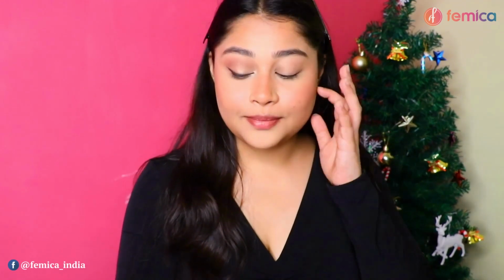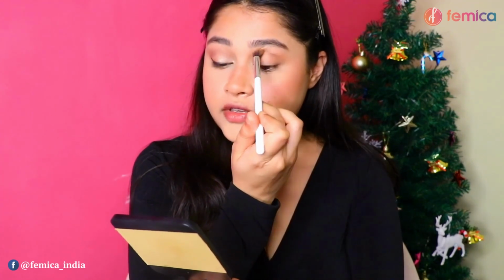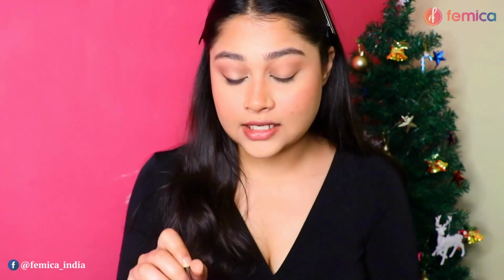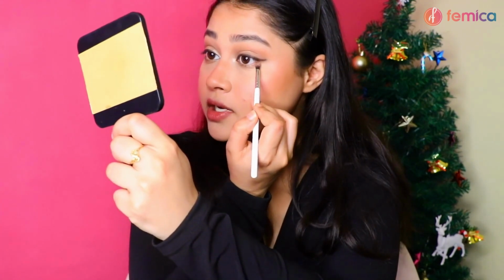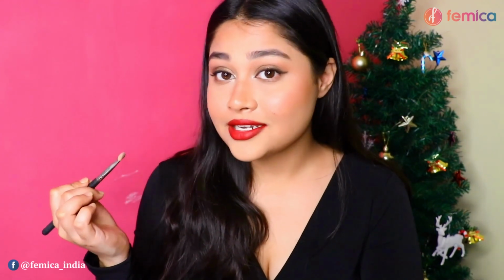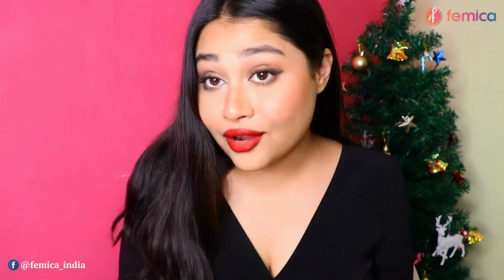Valentine’s Day Eye Makeup Looks with Red Lips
Welcome back to Femica Youtube Channel. When it comes to Valentine’s Day, there is no better way to express yourself in a room than with red lipstick. Try these two different eye makeup looks for Valentine's Day with red lips. Do glitter and go bold with these eye makeup looks. Here is the full makeup tutorial on how to rock the red lips with the glittery eye makeup look this Valentine’s Day!  So do try these makeup looks and get your date night looks planned.

फ़ेमिका यूट्यूब चैनल पर आपका फिर से स्वागत है। जब Valentine’s Day की बात आती है, तो  red lipstick का सबसे ज्यादा चलन होता है। Valentine’s Day के लिए  red lipstick के साथ इन दो अलग-अलग eye makeup looks को ट्राई करें। इन मेकअप लुक के साथ eye glitter लगाएं और बोल्ड दिखें| तो इन मेकअप लुक्स को जरूर ट्राई करें और अपने डेट नाइट लुक्स को प्लान करें।

Use “MEGHA500” now and Get 500 off ❣️ on your favourite products.

Loved watching our videos! Check out what's trending now 🙌

What Is Niacinamide And Why To Add It To Your Skincare Routine | Femica

How To Do A Bold And Dark Monochromatic Makeup Look | Femica

Chapters

Introduction: 0:00

Application of foundation and concealer: 1:08

Eye makeup look 1: 1:54

How to apply bold red lipstick: 3:52

Final look 1: 4:08

Eye makeup look 2: 5:02

Final look 2: 6:14

Femica is a digital marketplace that helps women discover beauty & wellness products. It provides a complete solution to all your personal care worries from shopping to application. Find videos on different makeup looks, skincare/haircare routines, makeup basics, festive-based looks, celebrity looks, female hygiene, and whatnot! Let's come together and create an eco-friendly clean beauty and wellness space.

to shop all such products.